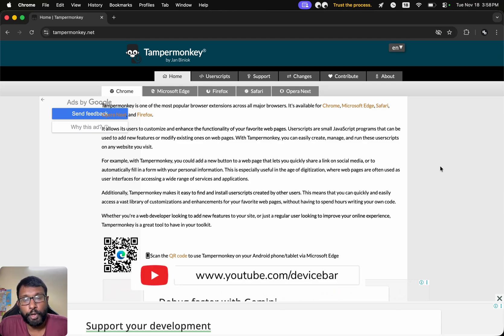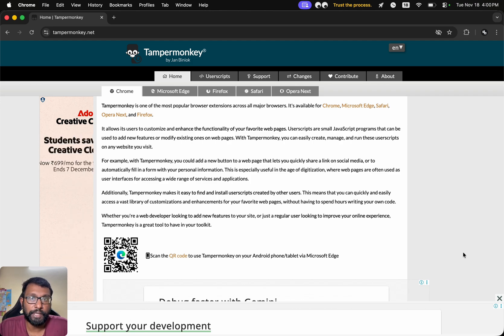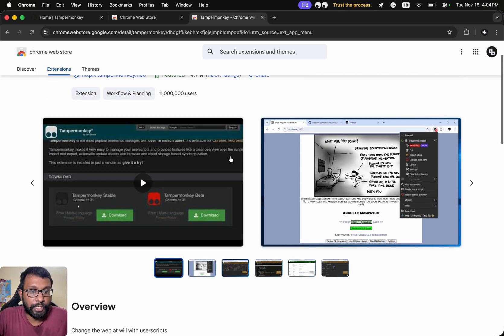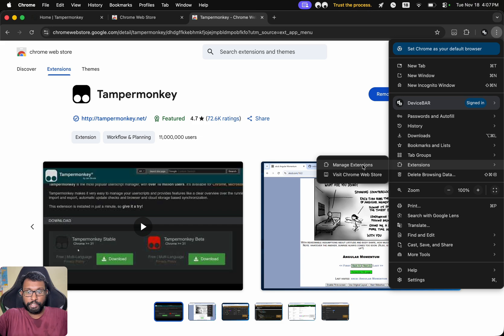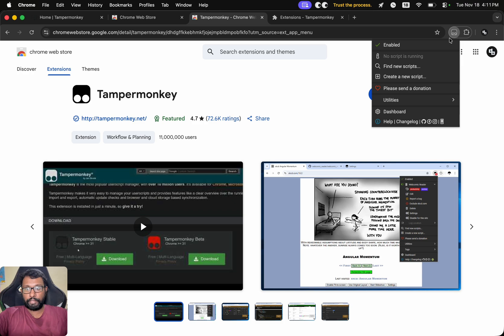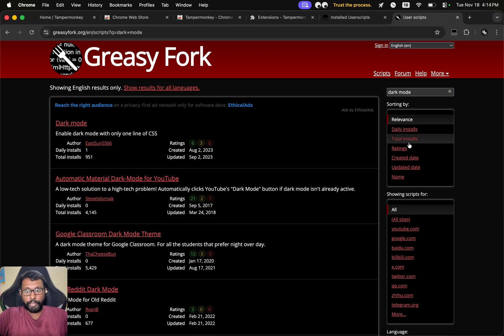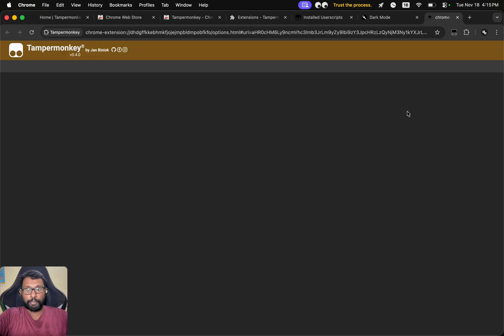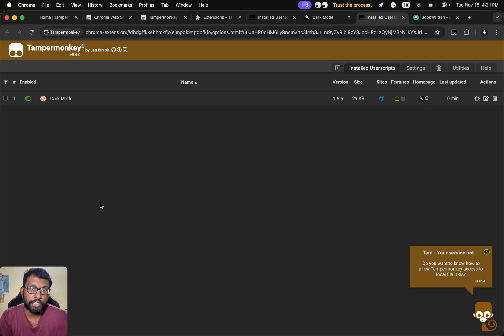How To Install & Use Tampermonkey On Google Chrome Desktop Browser | Run Custom Scripts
Steps to install & use Tampermonkey on Chrome desktop.